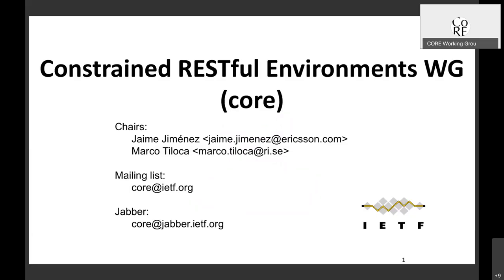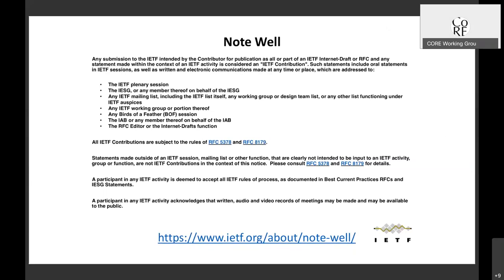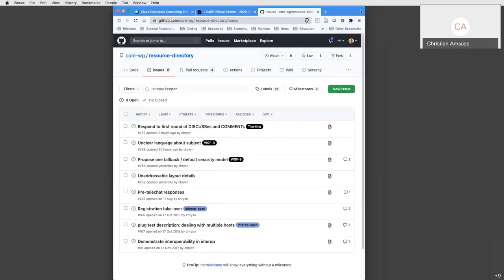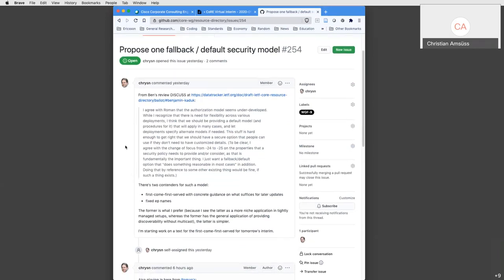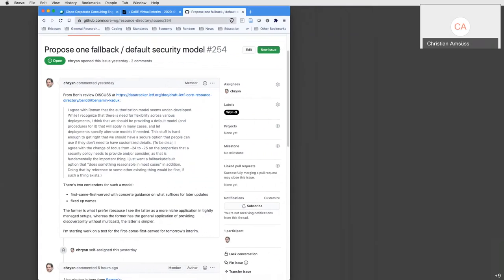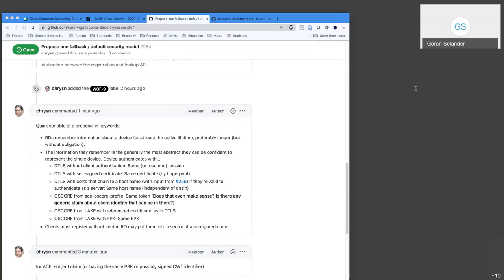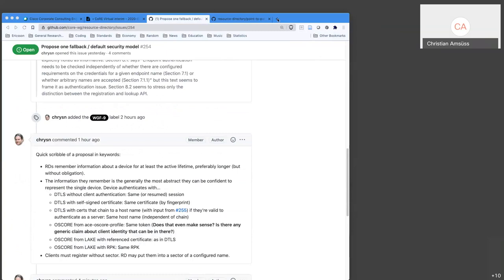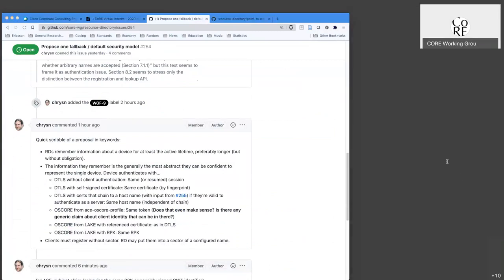CORE WG Interim Meeting, 2020-09-10